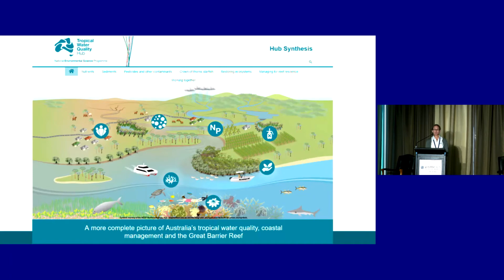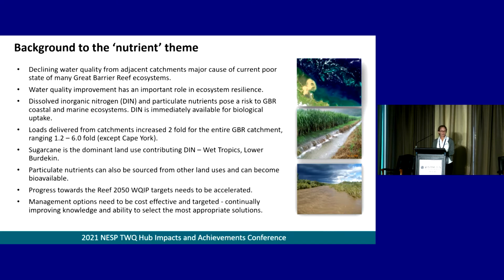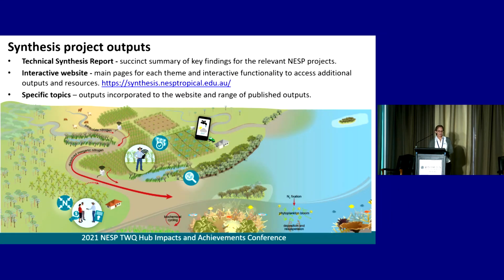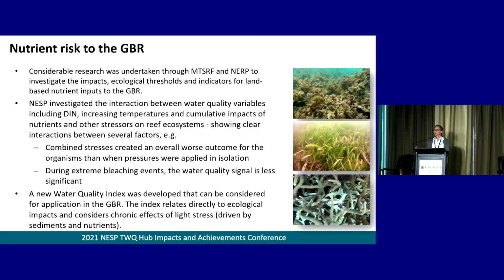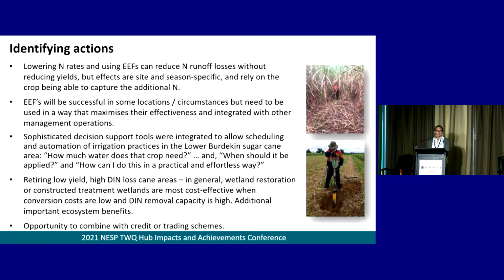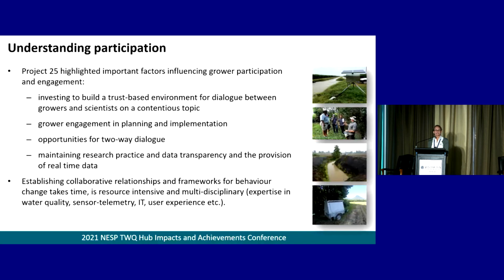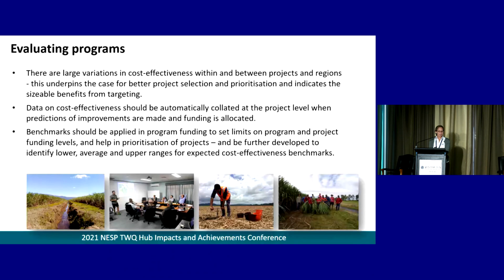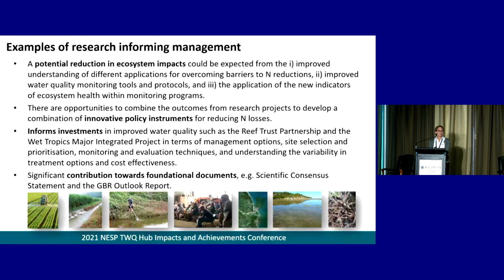NESP TWQ Hub Impacts and Achievements Conference - Jane Waterhouse, C2O Consulting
Overcoming barriers to reducing nitrogen losses to the Great Barrier Reef: A synthesis of NESP TWQ Hub Outcomes